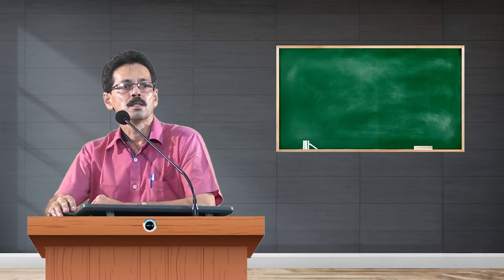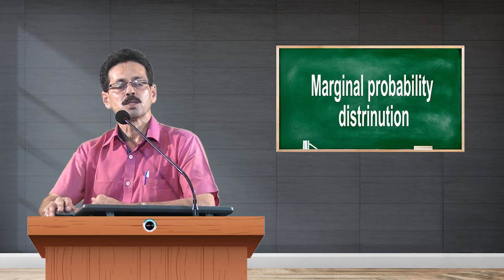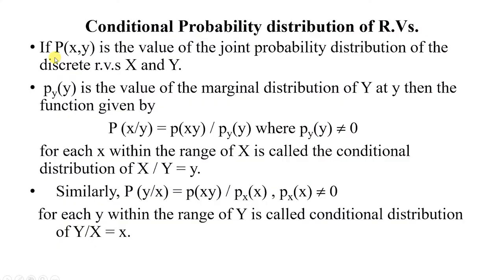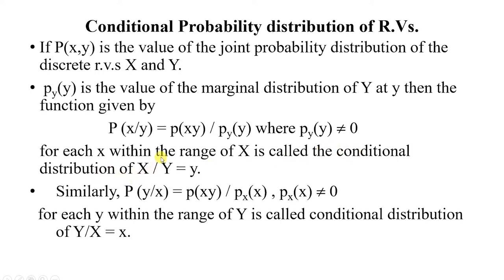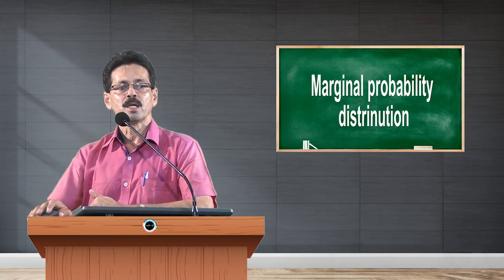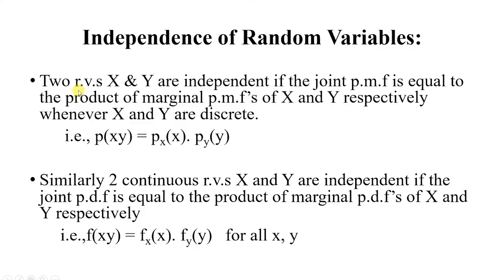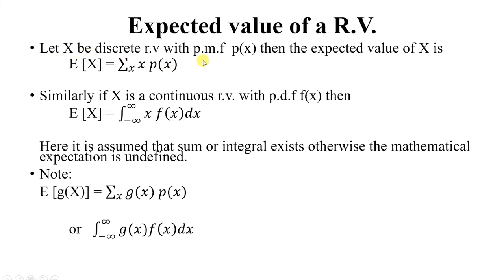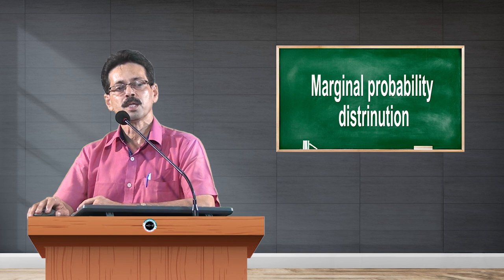SDM E-learning: Marginal probability distrinution (Mr.Shanthiprakash)